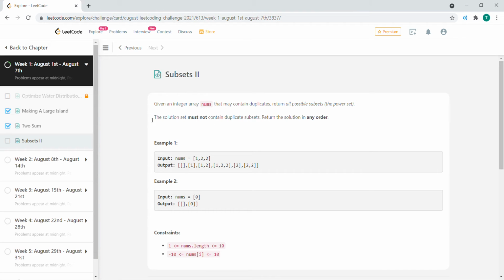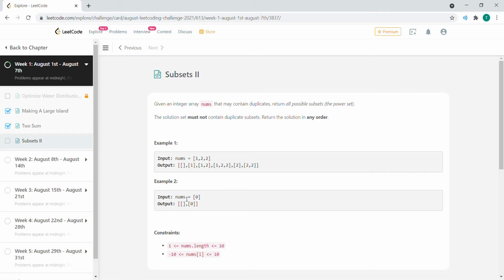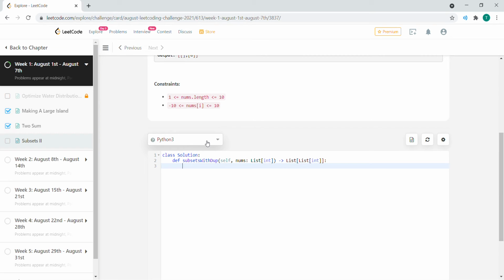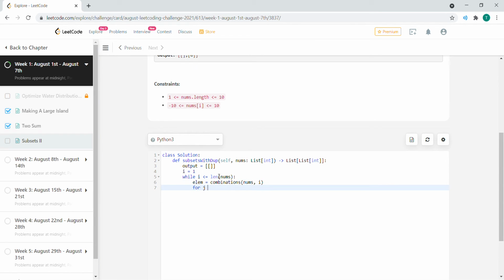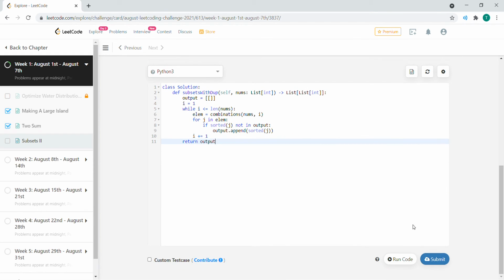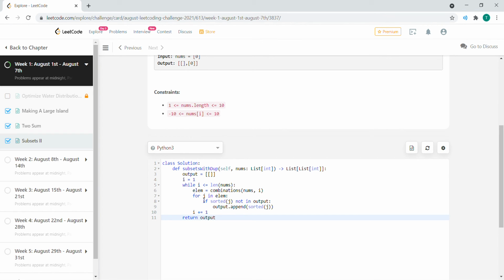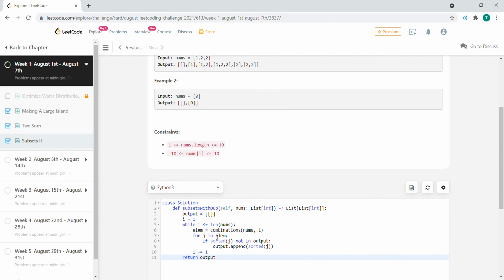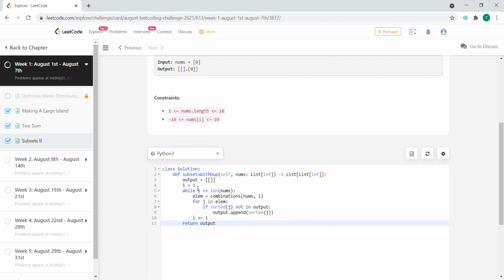August 2/2021 LeetCode Challenge: Subsets II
Question: 90. Subsets II
Solved with Python /  Difficulty: Medium
Approach: Iterative using combinations